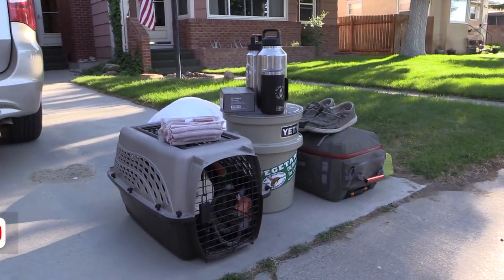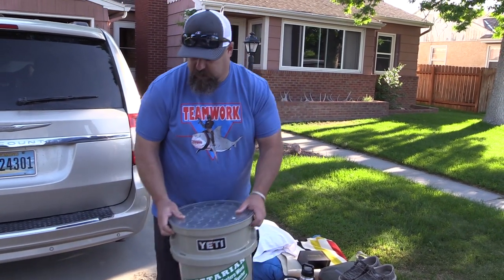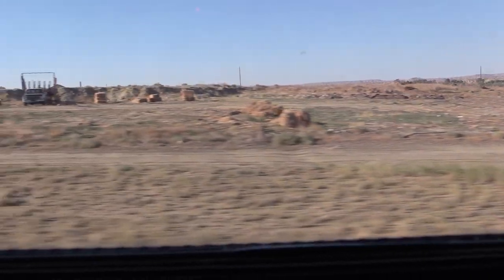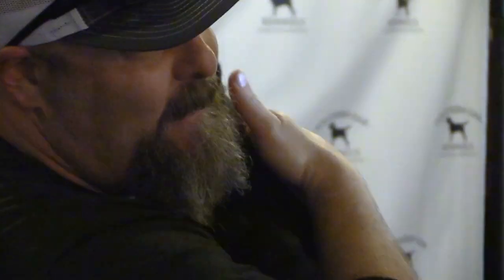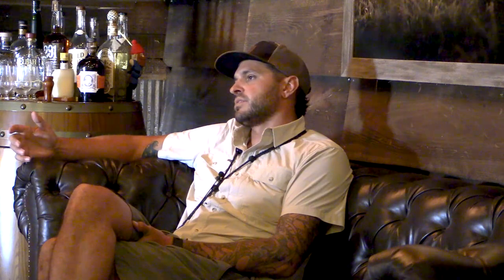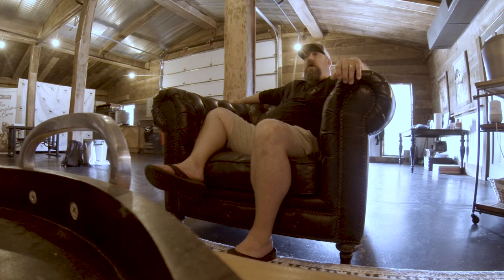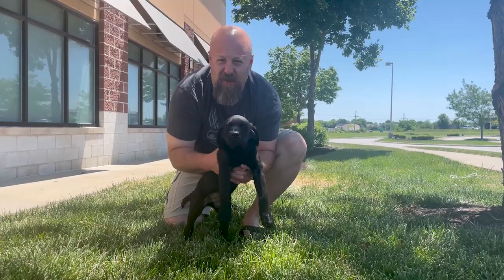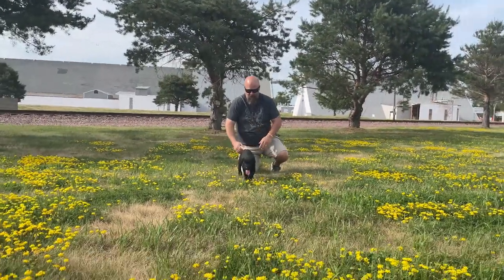Puppy Pick-up at Barton Ramsey’s Southern Oak Kennels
Drive 2,000 miles to pick up a new puppy from Barton Ramsey's Southern Oak Kennels headquarters in Mississippi. The Wingmen crew piles into an RV for a cross country trip to pick up Hondo, a British Labrador Retriever puppy. Todd will be using Cornerstone Gun Dog Academy's 52+ training program. Follow Wingmen on Facebook, Instagram and right here on YouTube to keep up with Hondo's growth and training

SAVE 20% on your Black Rifle Coffee club order, USE CODE: Dan

Stay in touch!